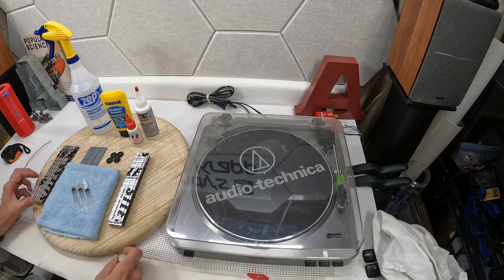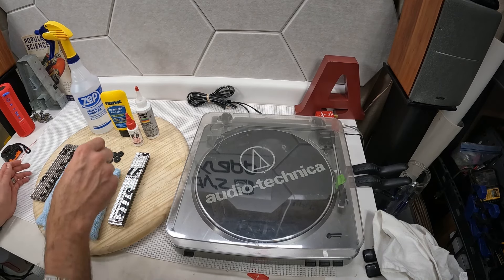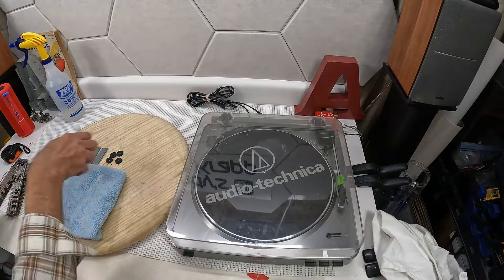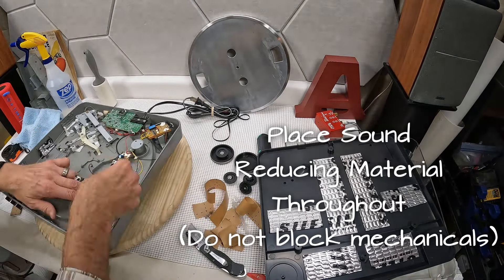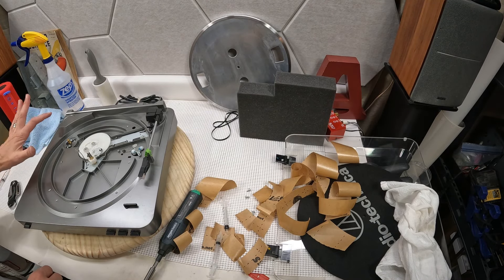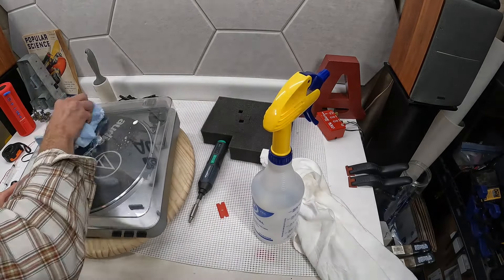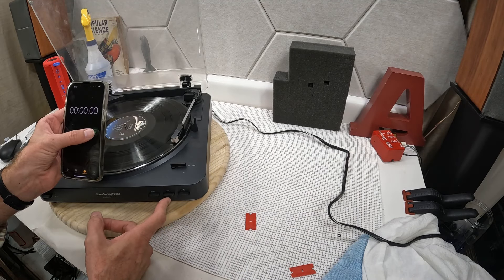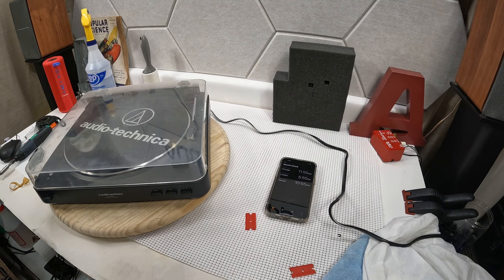Upgrade & Improve Your Audio Technica - AT-LP60BT AT-LP60 AT-LP60X AT-LP60USB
If the link doesn’t work please just search (on eBay) for:

Audio-Technica Upgrade & Maint Kit AT-LP60, AT-LP60BT, AT-LP60X, AT-LP60USB